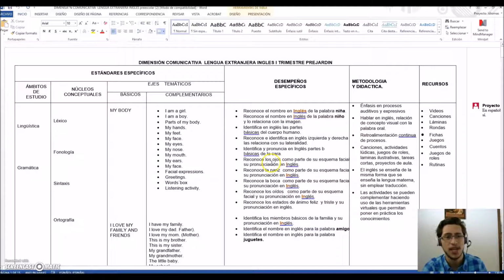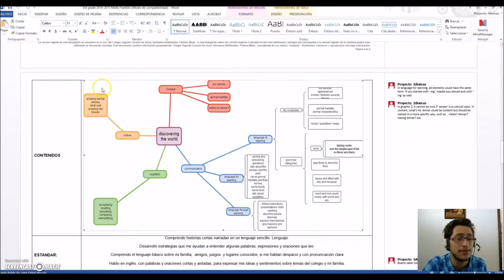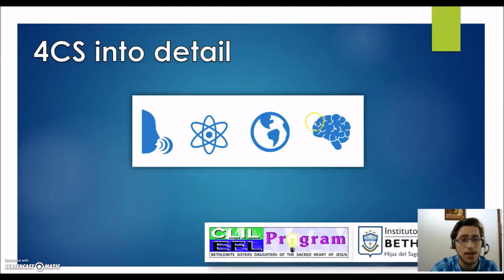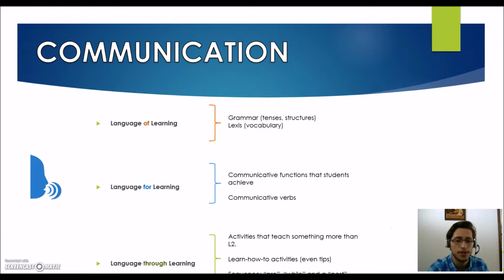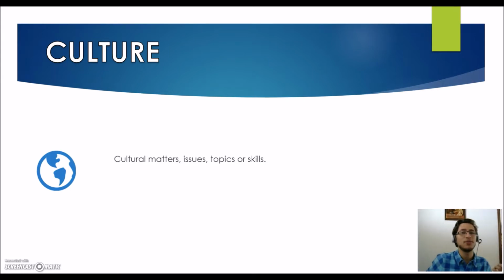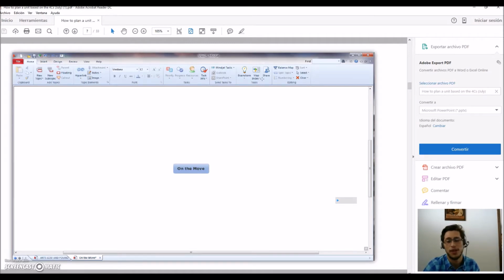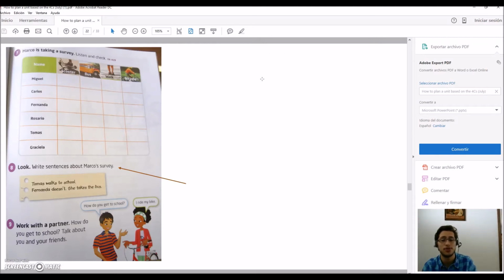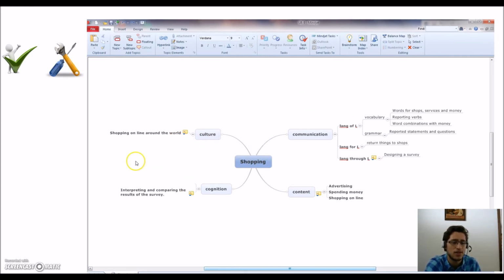Feedback 4Cs - English Teachers from Pamplona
Dear English teachers in Pamplona,

We realized that you did not include the 4Cs in the syllabus that you sent. The idea is to find these 4Cs in it. Therefore, we decided to create this video-tutorial to help you remember the 4Cs and give you a visual idea on how to include them in the syllabus.

We wish you luck with this and we hope to hear from you very soon.